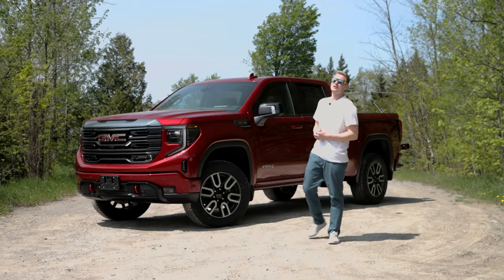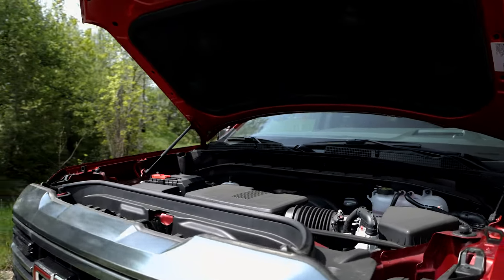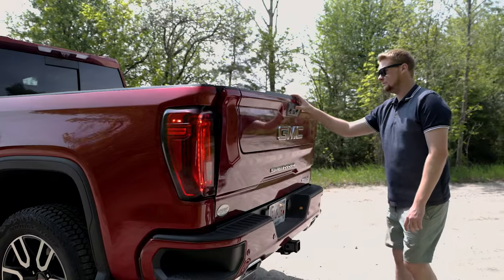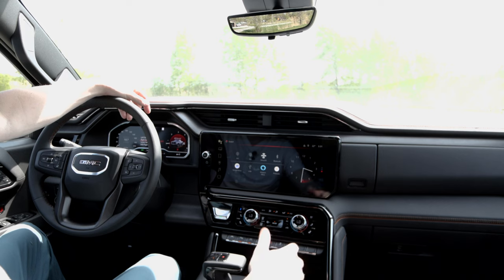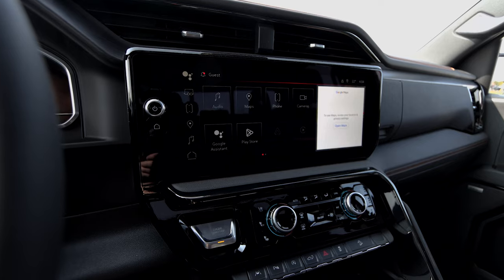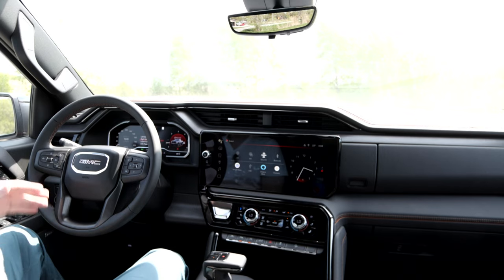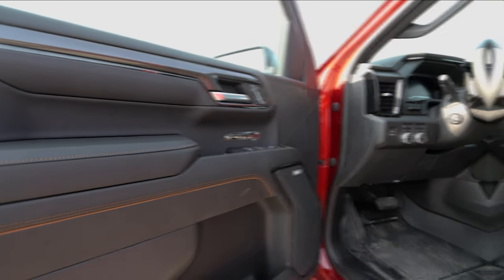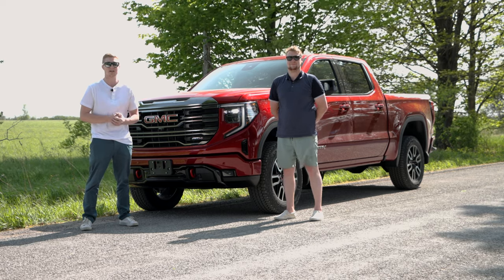2023 GMC Sierra AT4 Review with Dylan Bischoff | LINDSAY BUICK GMC LTD.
We have new and used vehicles in our inventory at Lindsay Buick GMC! We offer a wide selection of inventory that has something for everyone.

Whether you're searching for a new Buick or GMC or even a used secondhand off-make model, we have something for every lifestyle, taste and budget!

If you're interested in any of the vehicles showcased or any of our other vehicles in our new and used Inventory, give us a call at to book a test drive or contact us

Shopping with Lindsay Buick GMC is as easy as 1, 2, 3!

Lindsay Buick GMC - The largest GM truck Dealer in the Kawarthas.

Lindsay Buick GMC
150 Angeline Street North
Lindsay, Ontario, Canada
K9V 4N1